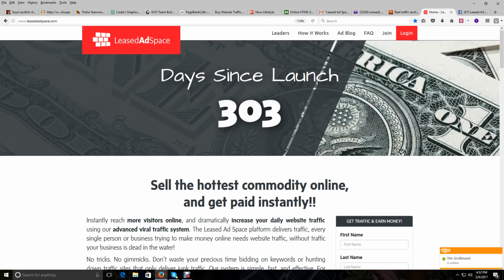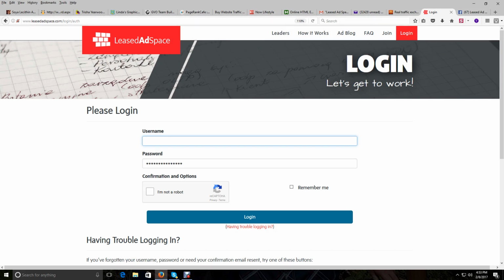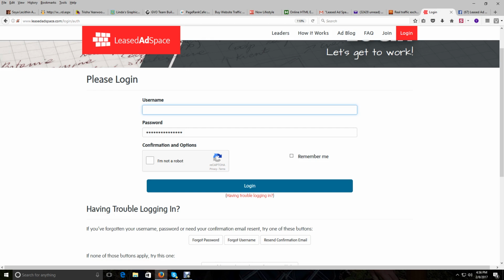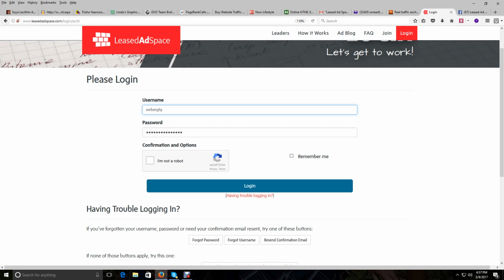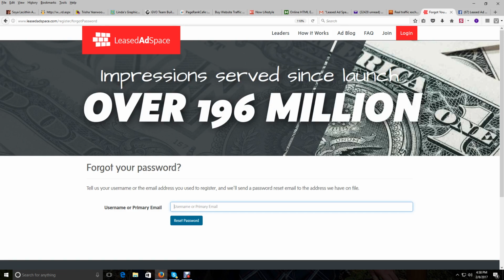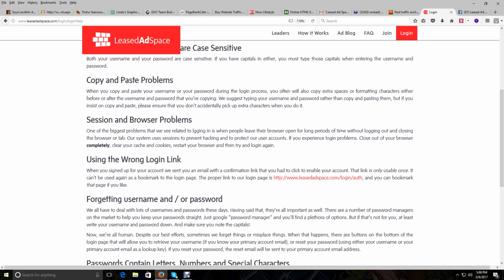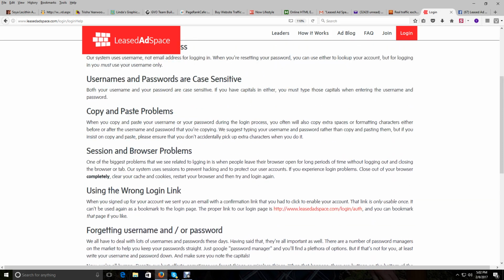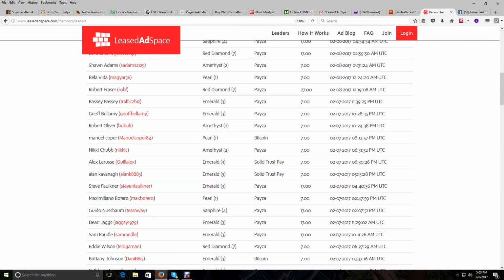Log In Problems Leased Ad Space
If you ever have problems logging into Leased Ad Space please watch this video first.

Sincerely,
Richard Weberg